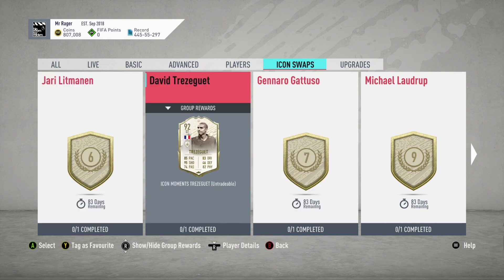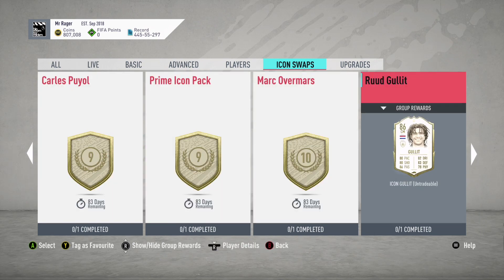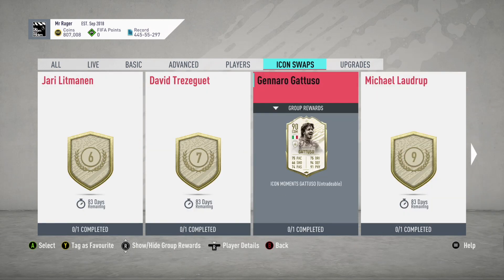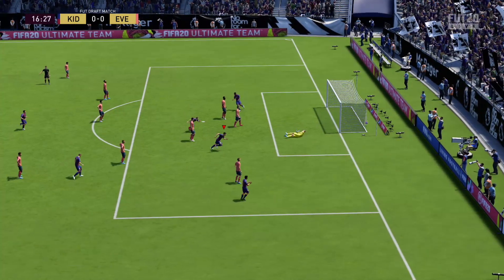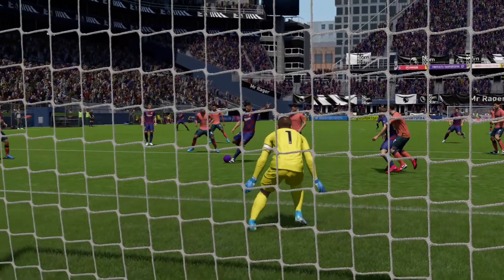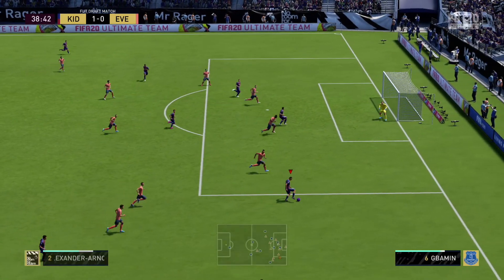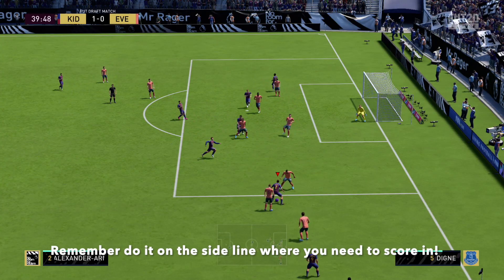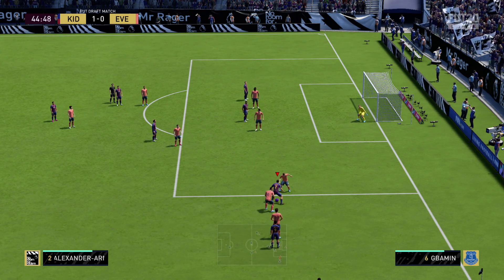FASTEST WAY TO GET ICON SWAPS! AND GET PACKS! Fifa 20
I hope you guys did enjoy todays video! And if you did do me a HUGE favor and hit that like button :) Thanks so much for your support as always guys and ill see you guys in the next one!
If i need to improve on anything just LMK and ill try to improve it for my next videos! Thanks!!!
If I'm not uploading videos then i might be streaming on Mixer!

Instagram- @Sebas___1592I hope you guys did enjoy todays video! And if you did do me a HUGE favor and hit that like button :) Thanks so much for your support as always guys and ill see you guys in the next one!